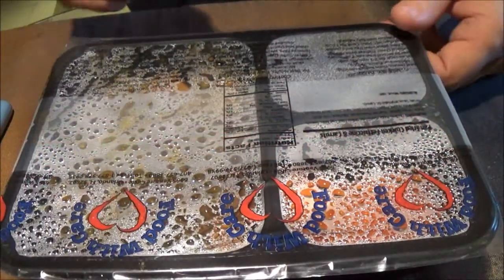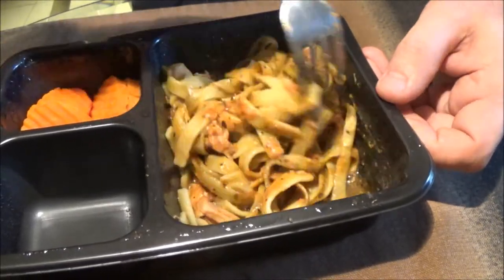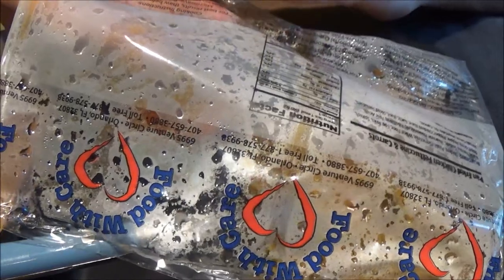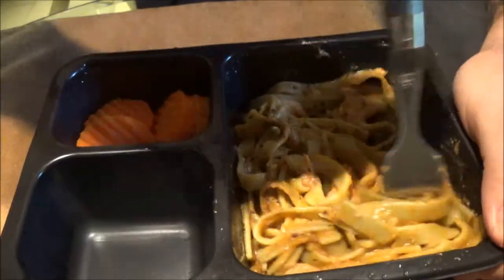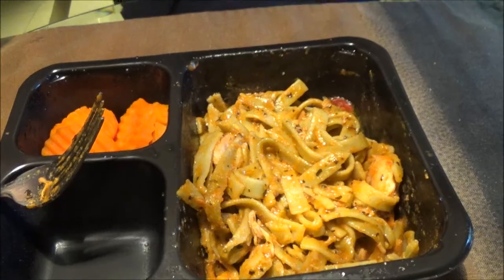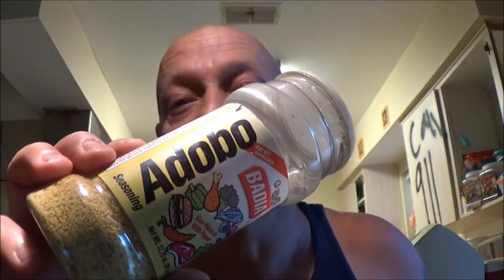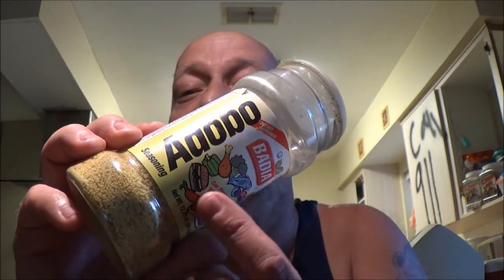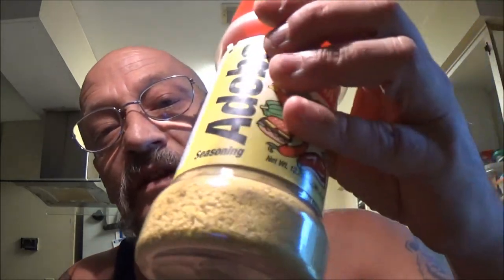Meals On Wheels Food Review 5, Pan Fried Chicken Fettuccine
lets try the fettuccine chicken this time.